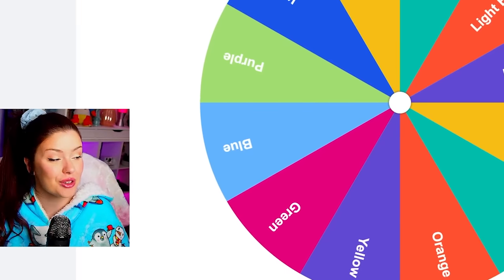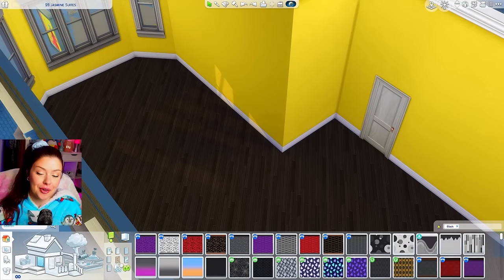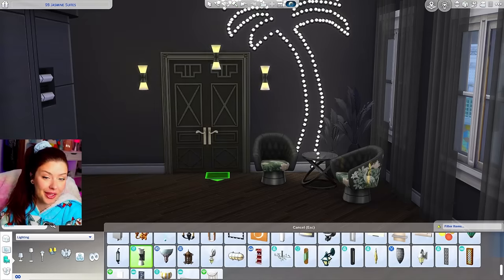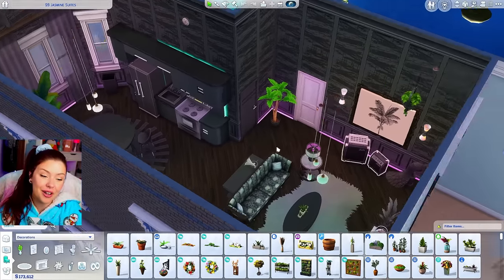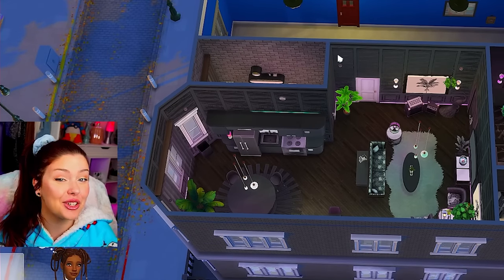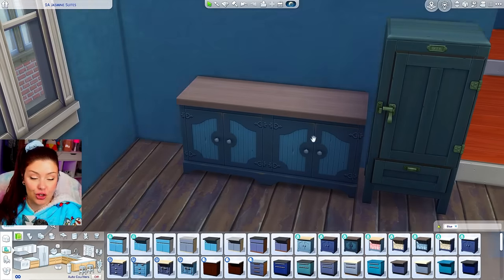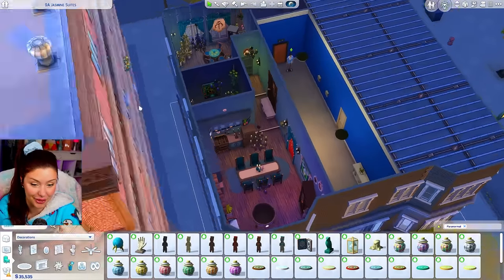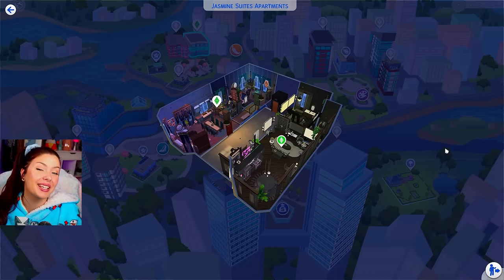Building Apartments Using a Random Colour AND Aesthetic in The Sims 4 // Sims 4 Build Challenge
In this sims 4 build challenge, we'll be building apartments using a random colour AND aesthetic!

00:00-01:58 Intro
01:59-14:33 Apartment 1
14:34-23:47 Apartment 2